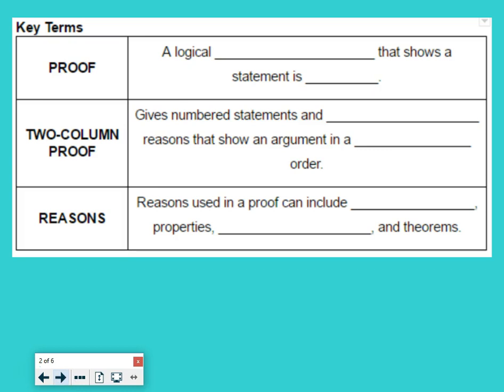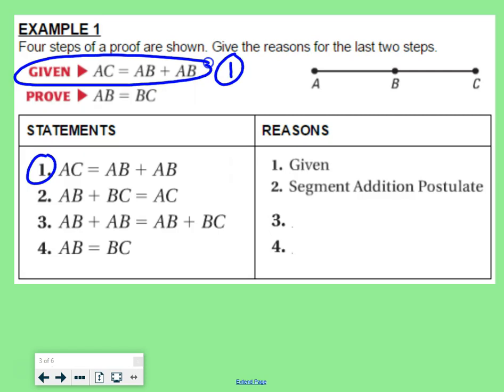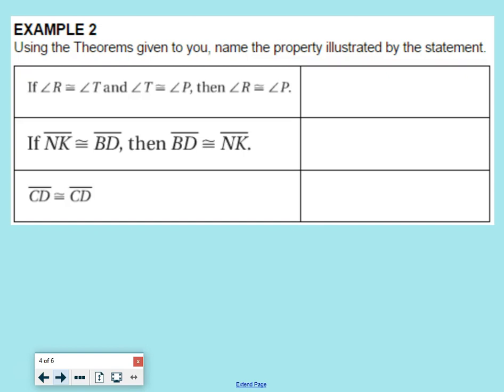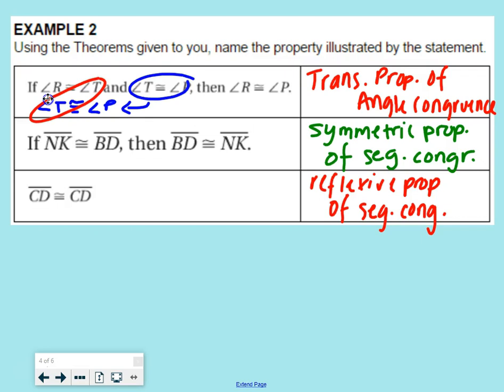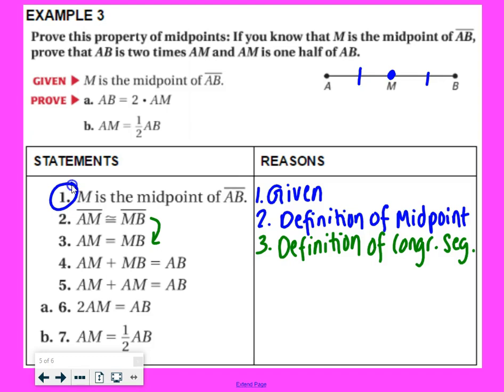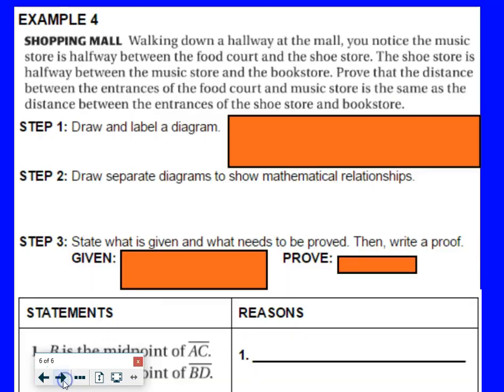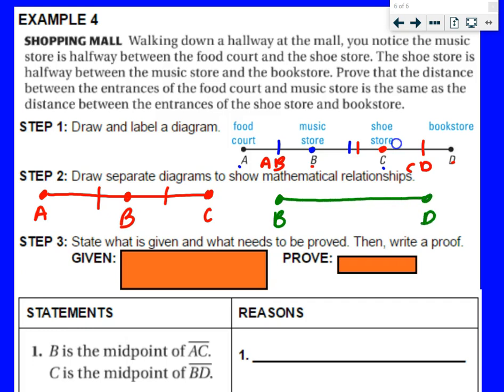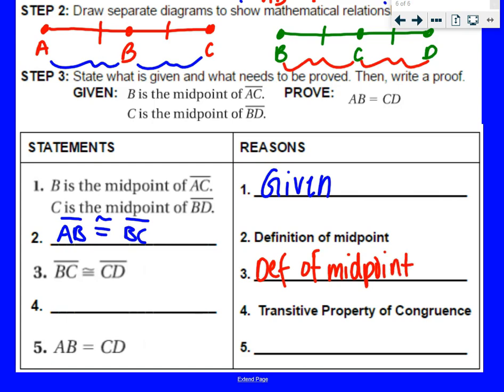2.6 Video Notes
Constructing logical proofs